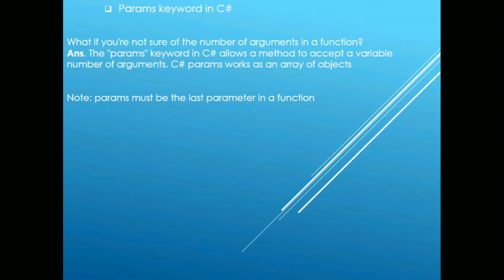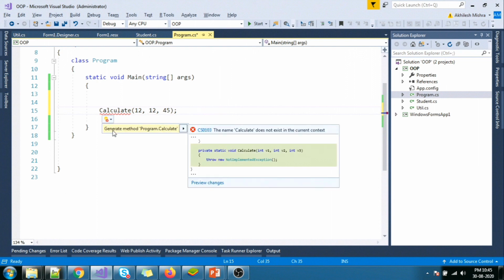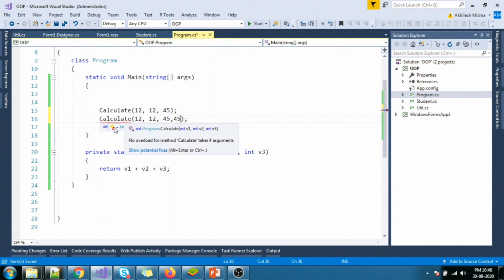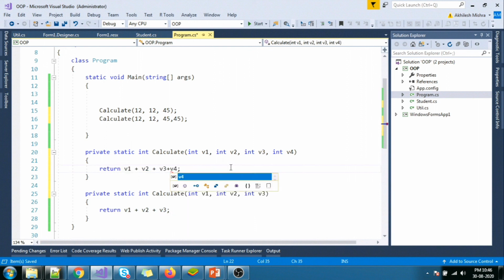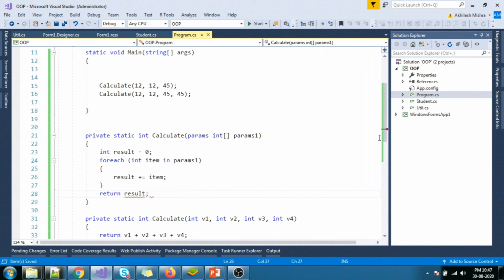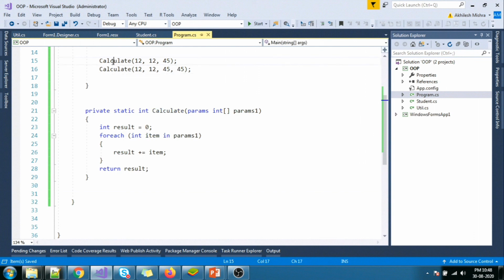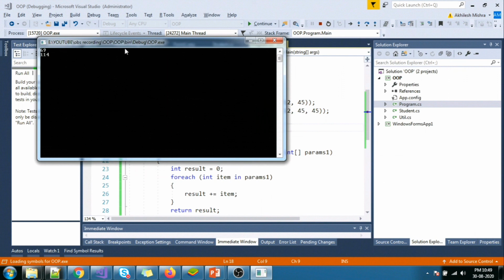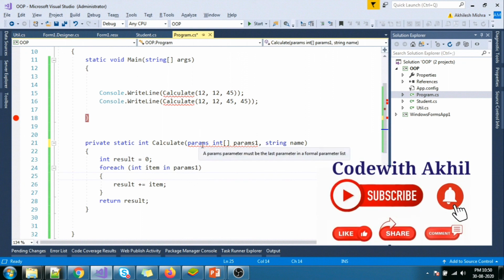params parameter in c#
What if you're not sure of the number of arguments in a function?
Ans. The "params" keyword in C# allows a method to accept a variable number of arguments. C# params works as an array of objects

The "params" keyword in C# allows a method to accept a variable number of arguments. C# params works as an array of objects. By using params keyword in a method argument definition, we can pass a number of arguments.
Note: params must be the last parameter in a function